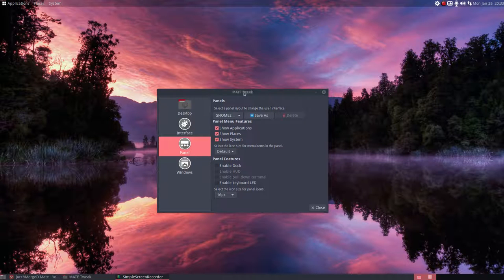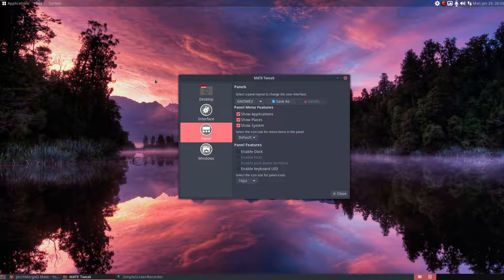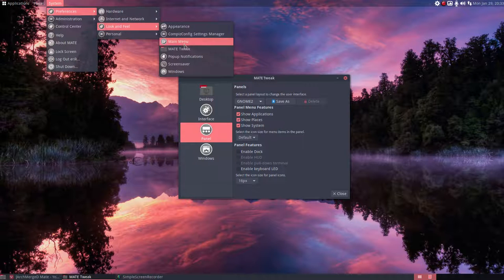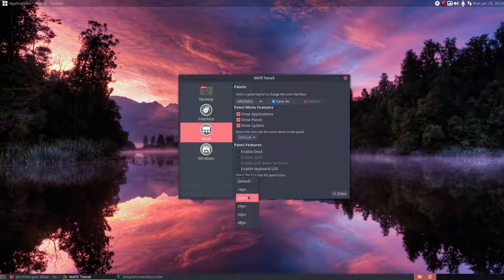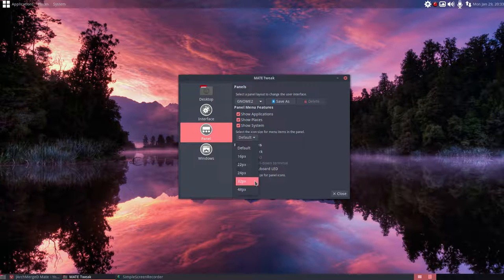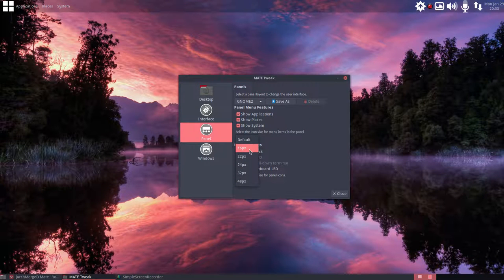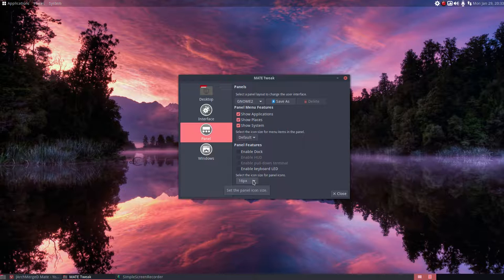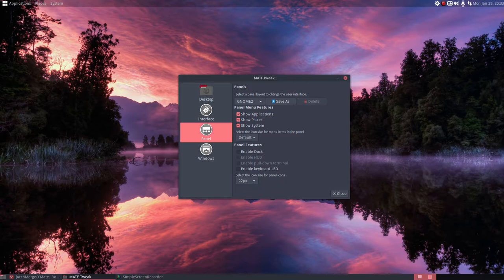ArchMerge : 235 how to make the icons in the panel smaller - tested on SSD